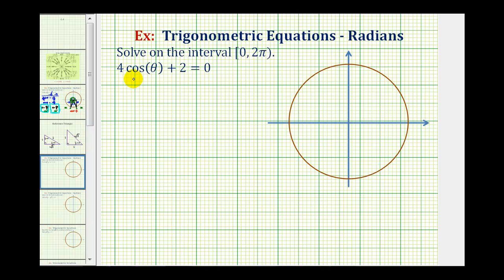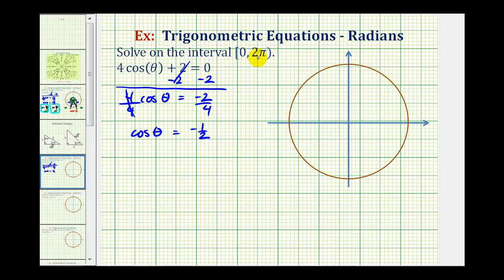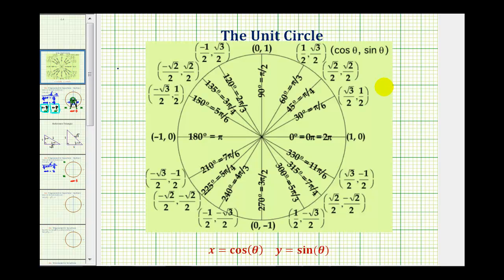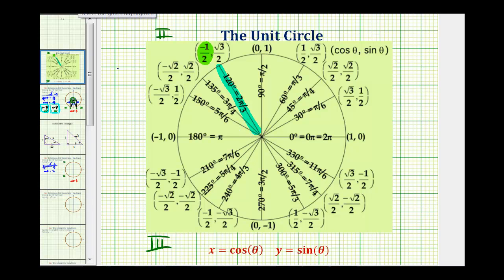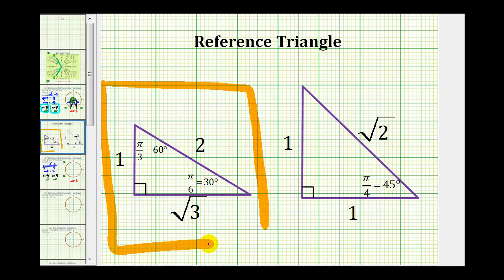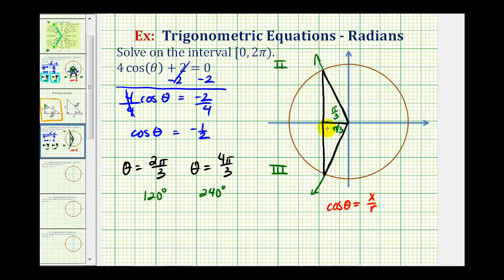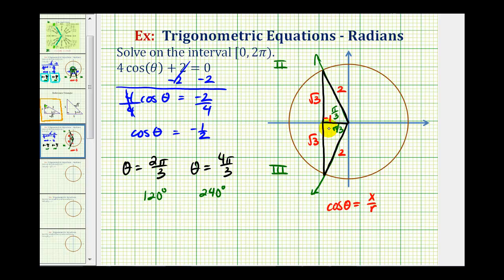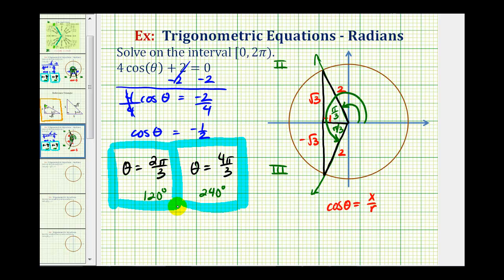Ex 2: Solve a Basic Trig Equation Using the Unit Circle and Reference Triangles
This video explains how to solve a basic trigonometric equation with solutions that can be found using the unit circle and reference triangles.  Both methods are discussed.